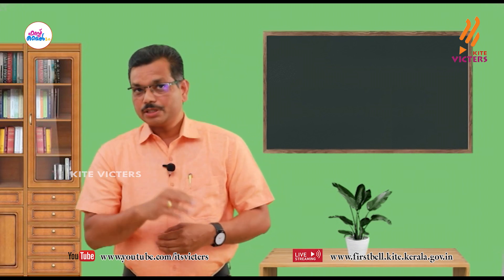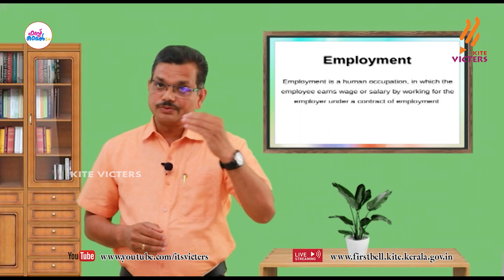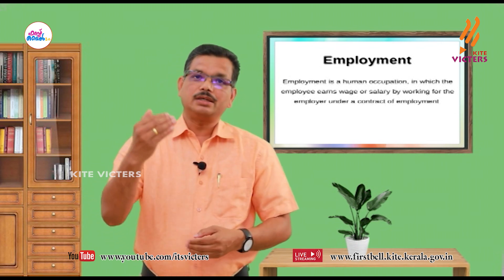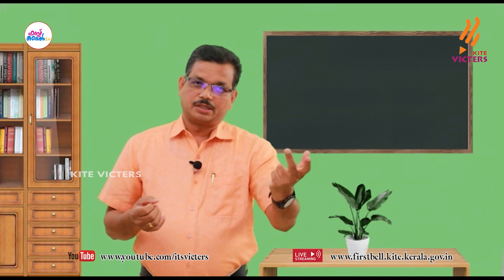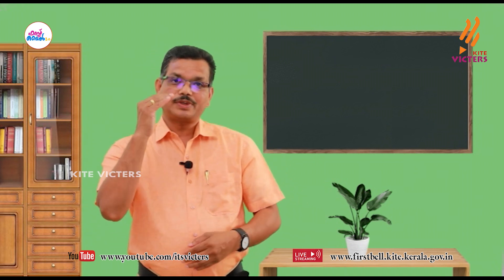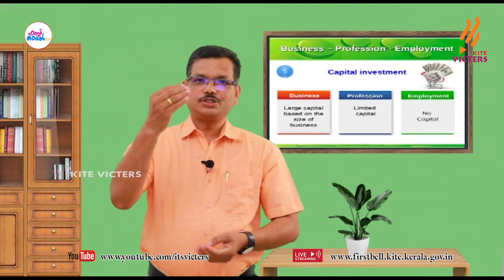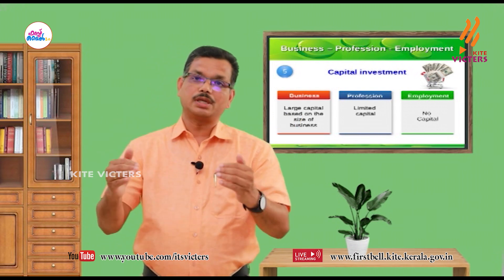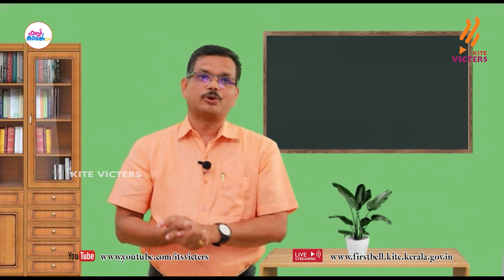First Bell 2.0 Plus One Business Studies Class 04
സംസ്ഥാനത്തെ സ്‌കൂൾ കുട്ടികൾക്ക് സാങ്കേതിക സൗകര്യങ്ങൾ പ്രയോജനപ്പെടുത്തിക്കൊണ്ടു കൈറ്റ് വിക്ടേഴ്സ് ചാനല്‍ സംപ്രേഷണം ചെയ്ത Plus One Business Studies Class 04 First Bell 2.0.more page’s face book Instagram you tube web